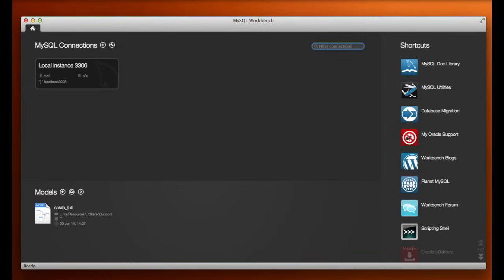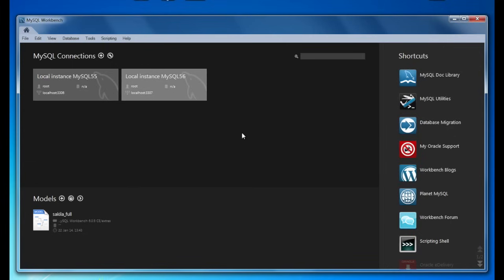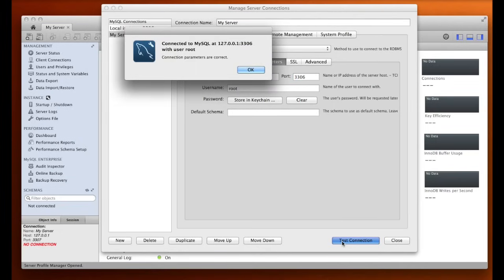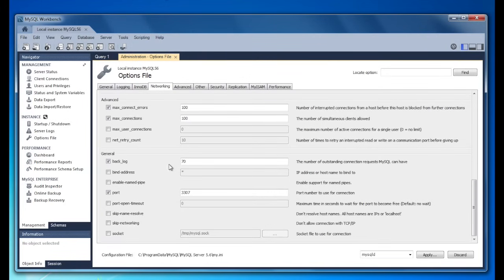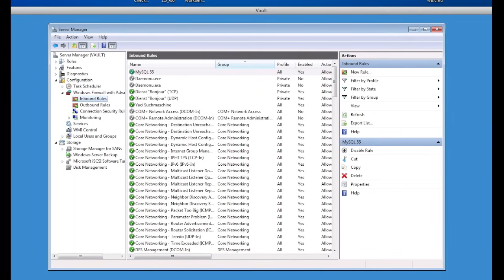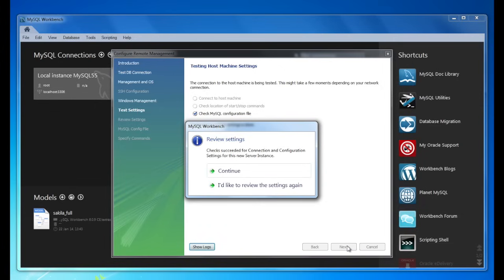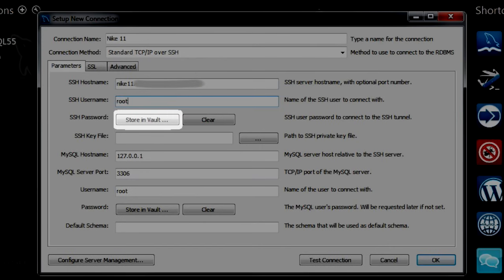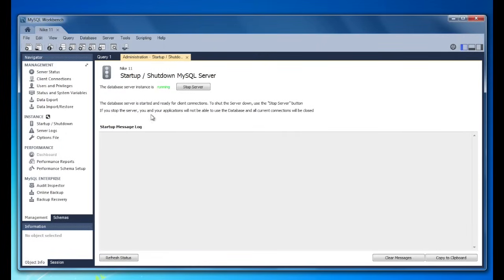MySQL Workbench: Connection Creation and Trouble Shooting (for beginners)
This video shows how to create connections in MySQL Workbench and what to do if problems arise with that.